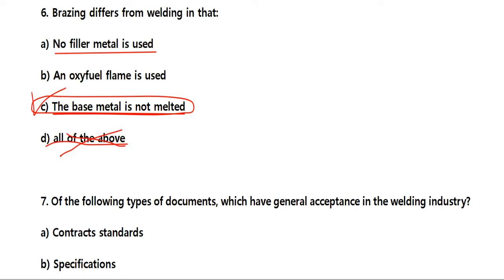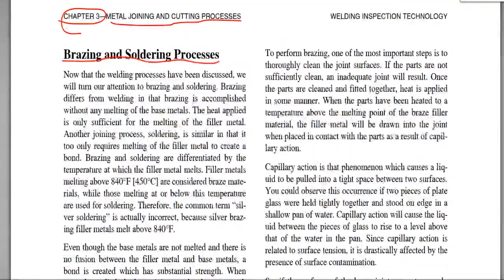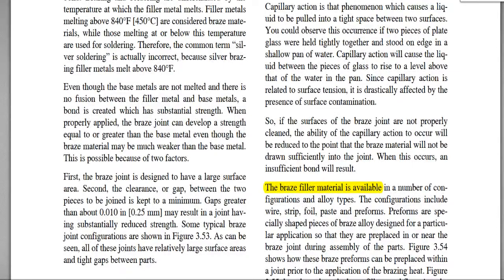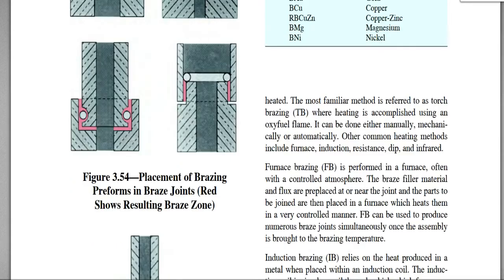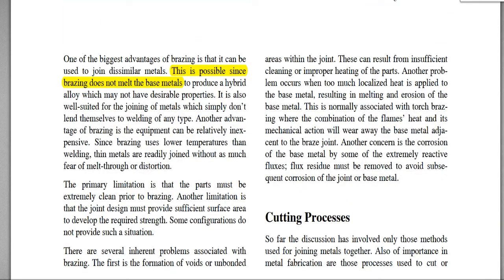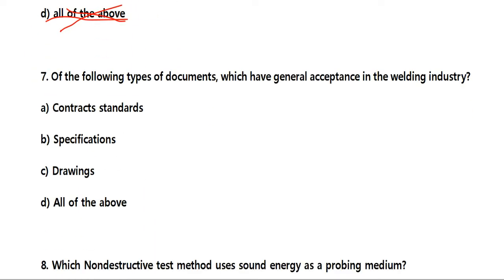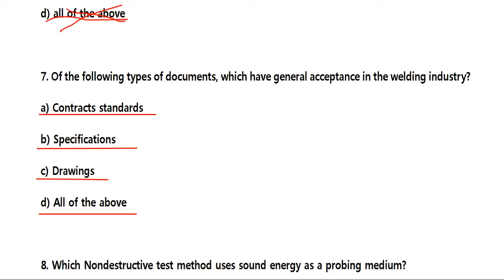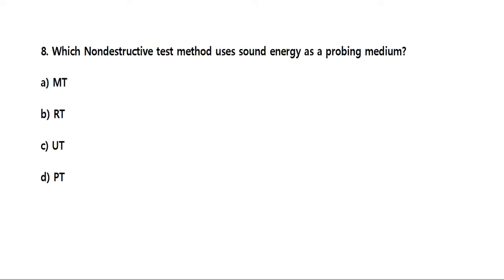[CWI] PartA Sample Question #3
Hello guys,
this is a lecture for CWI Part A Fundamentals
video provides some sample questions for Part A exam and explanations
- Brazing
- Document
- NDE: UT